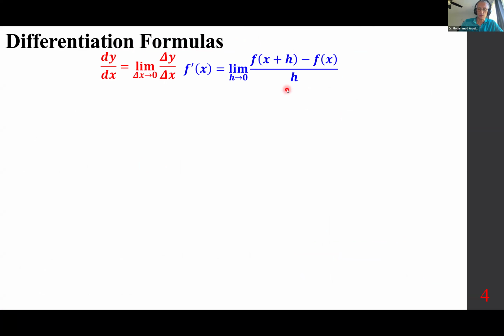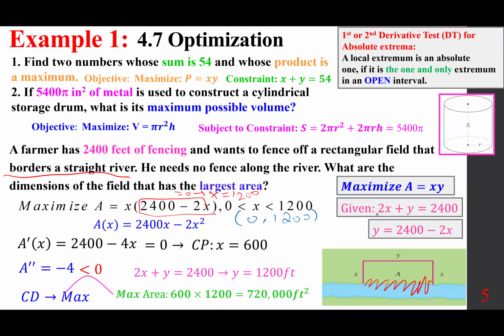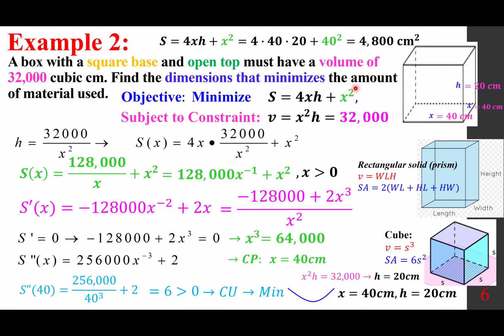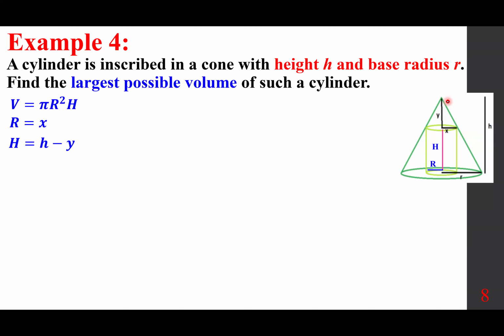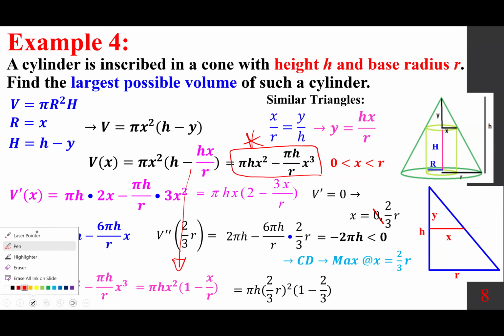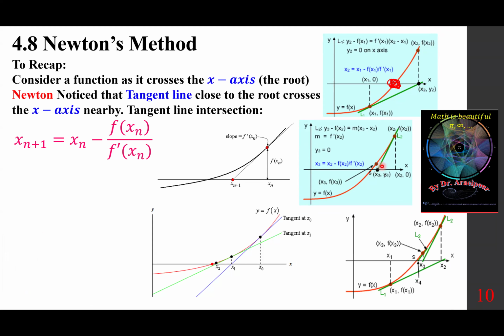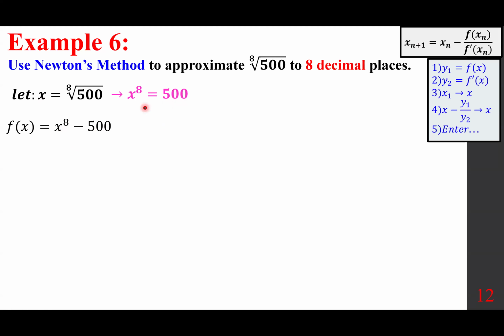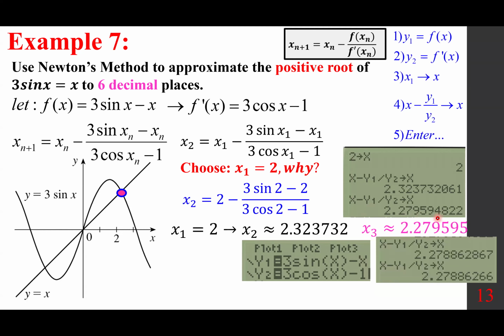2025 Fall Exam 4 Review Part 1 Ch 4 – 5 Diff, Integral Sec 4.7-4.9, 5.1-5.5,6.1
2025 Fall Exam 4 Review Part 1 Ch 4 – 5 Diff, Integral Sec 4.7-4.9, 5.1-5.5,6.1